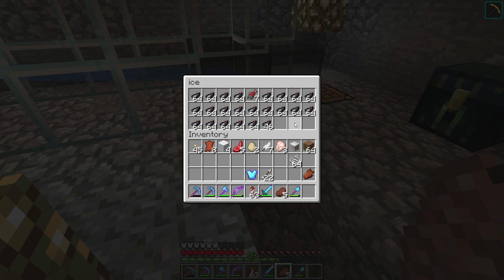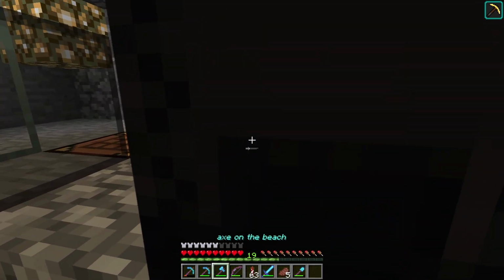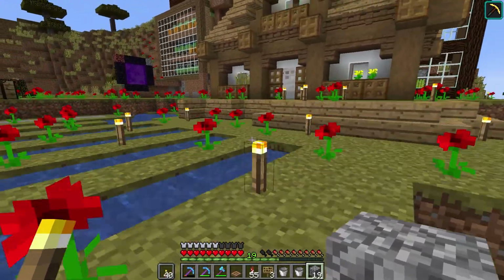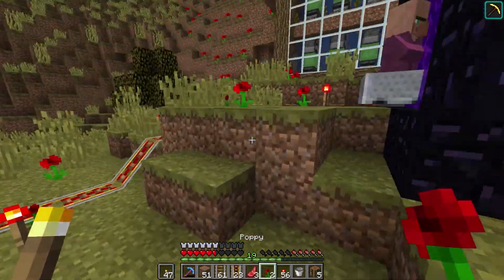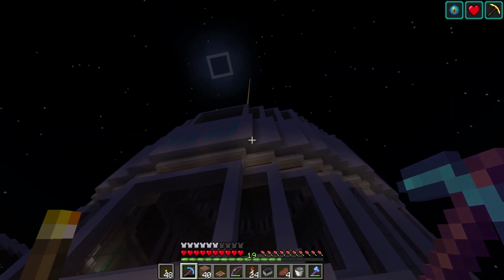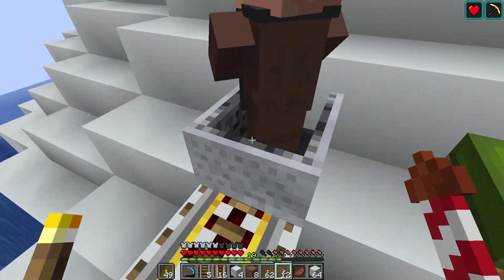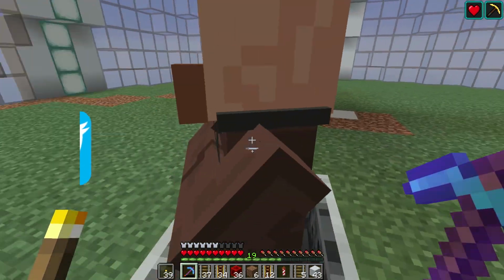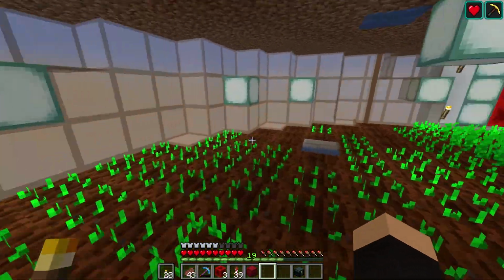Oh my god it works Diamond Society Season 3 Episode 35 Minecraft vanilla Smp (2018)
griff diamond society welcome back to season 2 on the diamond society server and episode 35 Oh my god it works it actually works we need villagers and we need carrots and we need potatoes so the only way to get these is to build a massive farm riggggght at the top of my sea base but how do we get the villagers from thousands of blocks away

Griffs recomendations check out this amazing channel

★ If you enjoyed this video, a like would be amazing

artwork for the channel done by the amazing anything you need done go to him